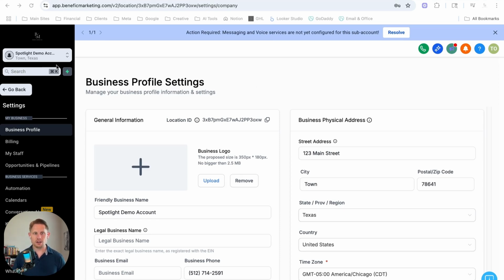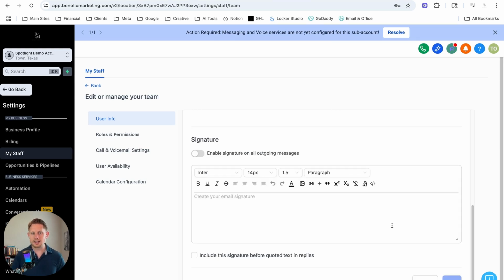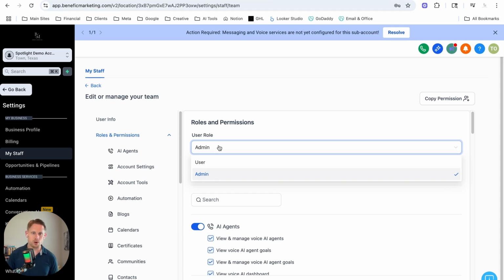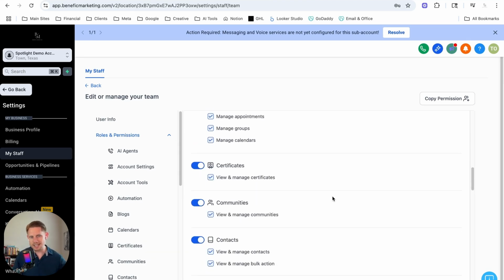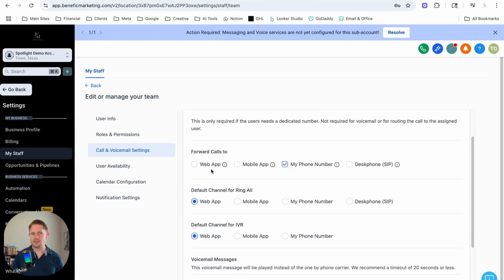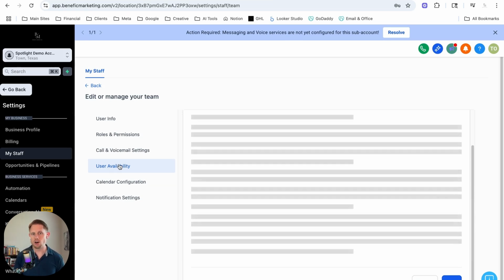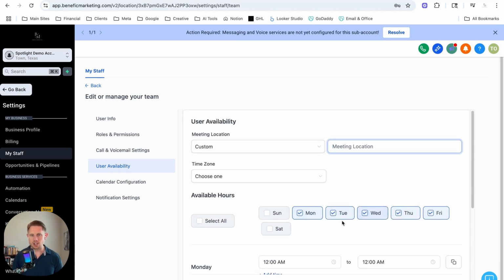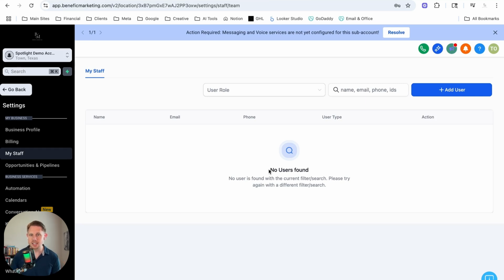Benefic Marketing (Go High Level) Set Up - My Staff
Step by step walkthrough of how to set up the My Staff section of your new account.